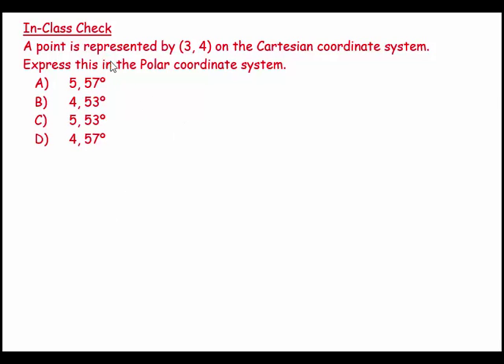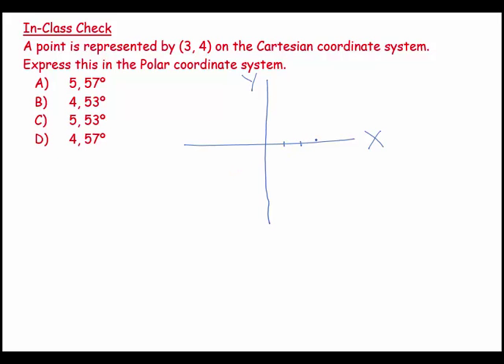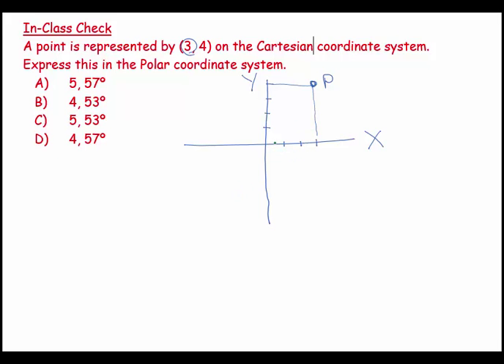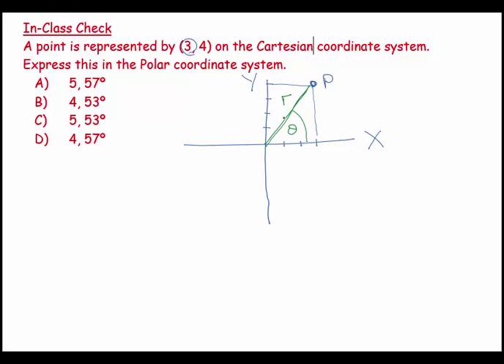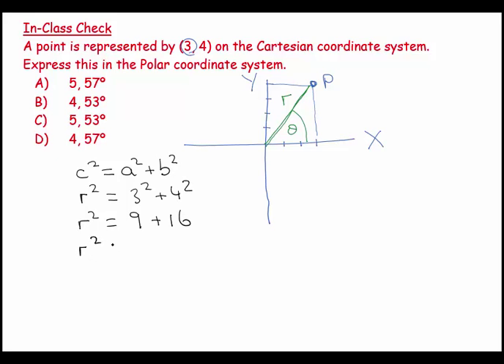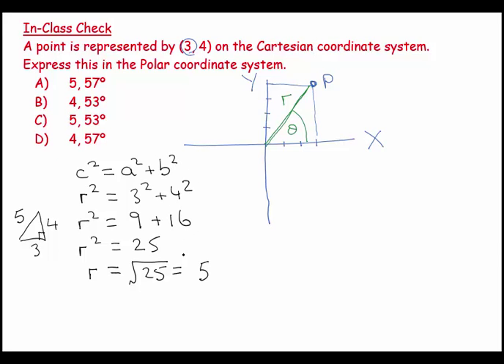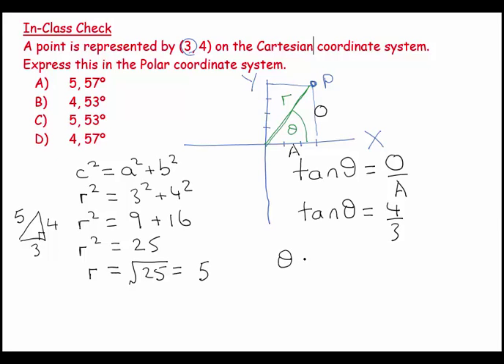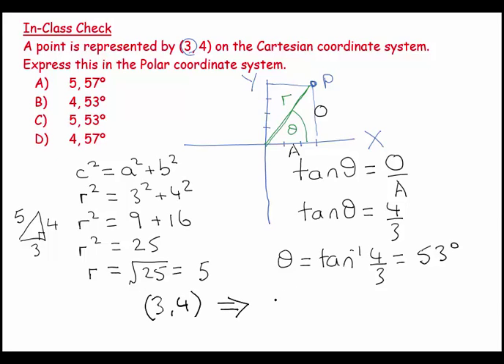3) Coordinates 1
Conversion from Cartesian to Polar Coordinates